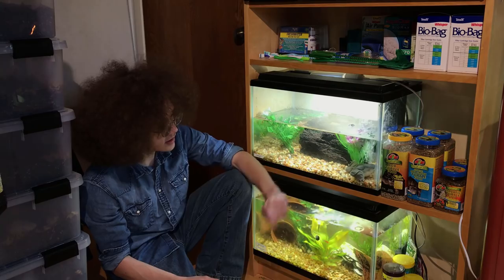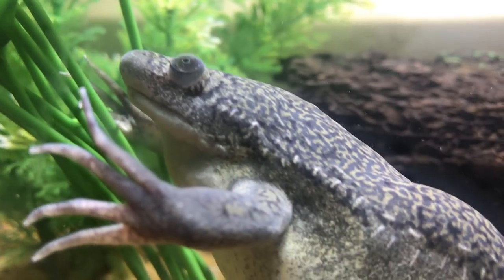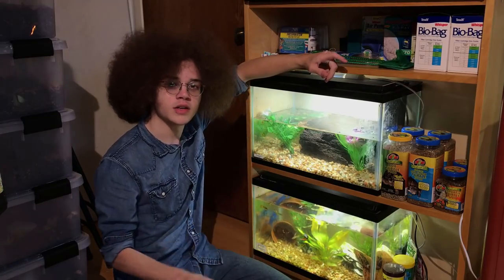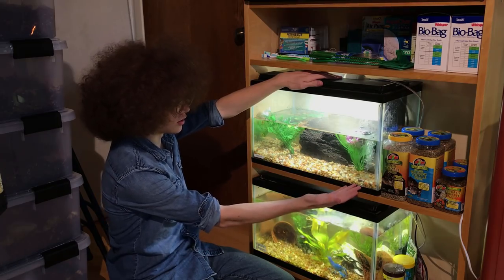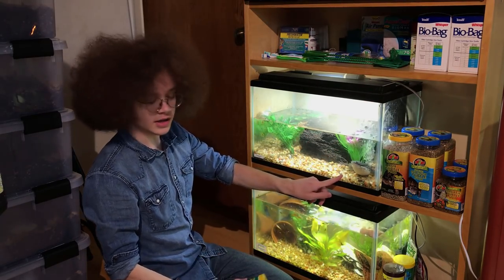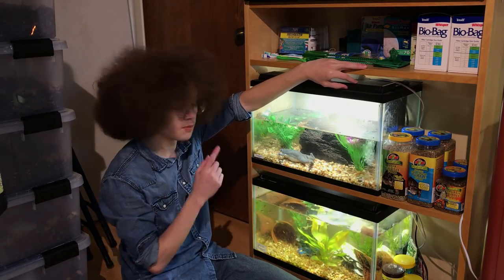Squishy, Slippery ALIENS: Meeting my African Clawed Frogs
Footage taken with an iPhone 7 Plus
Editing done in Hitfilm Express